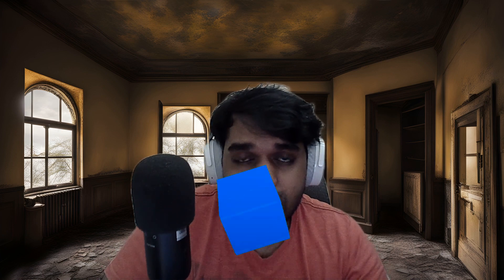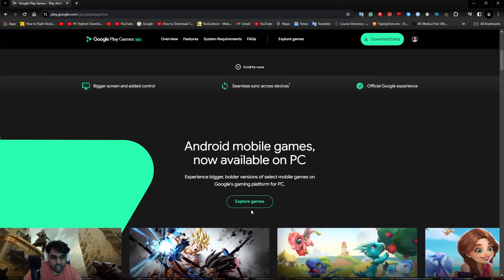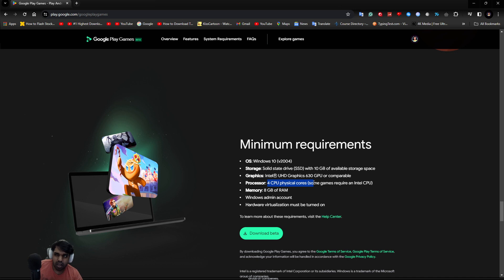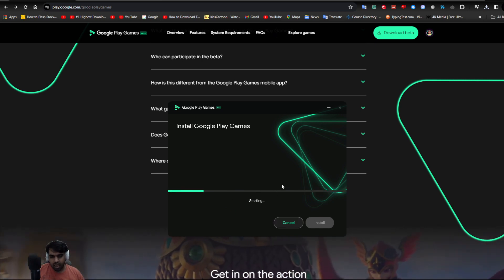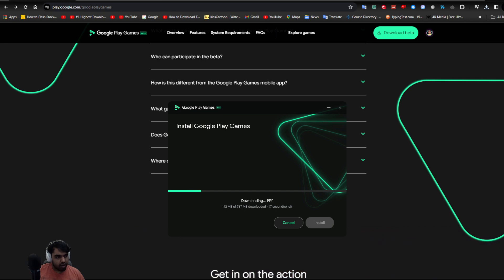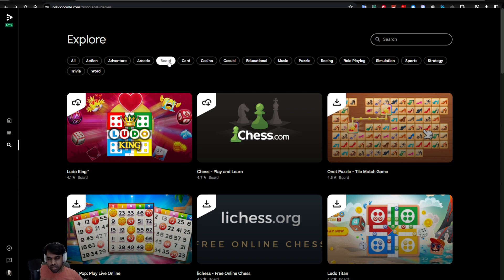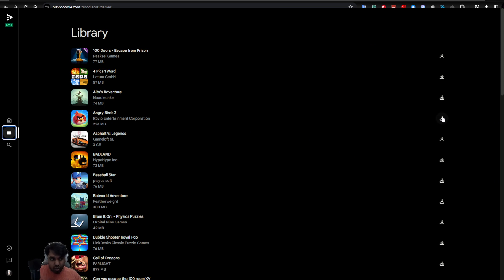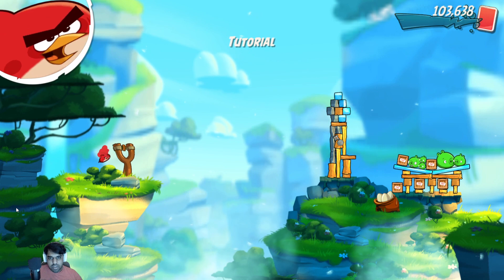Google is Killing Android Emulators !!!